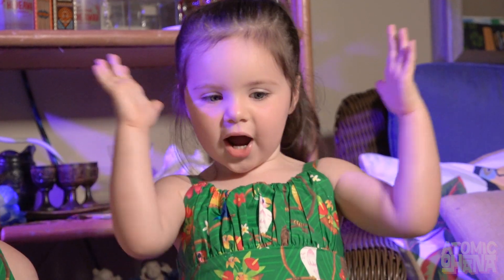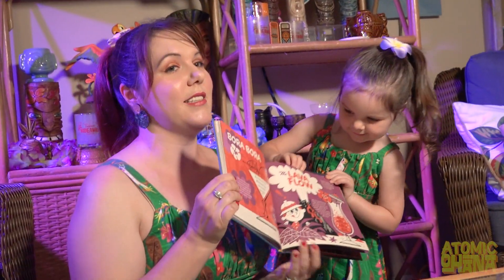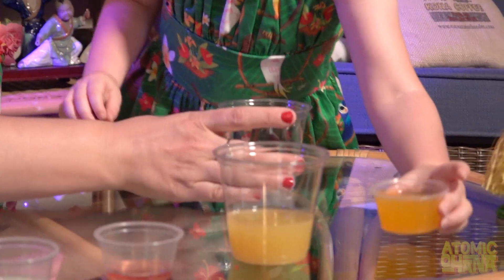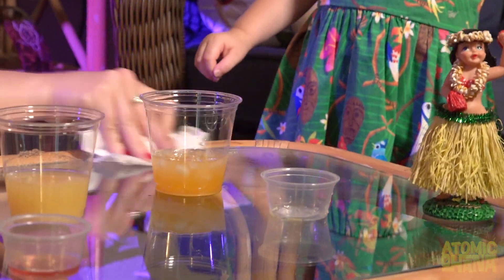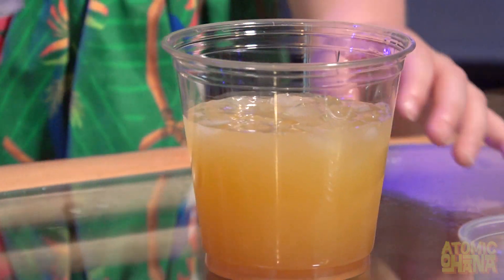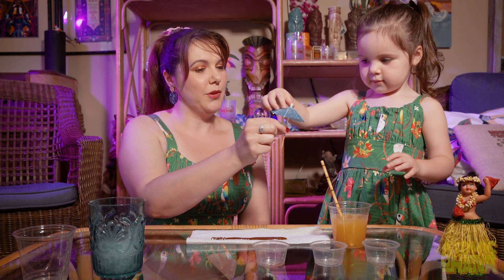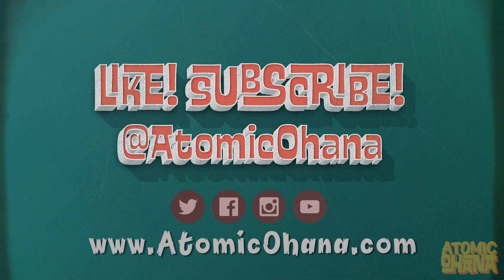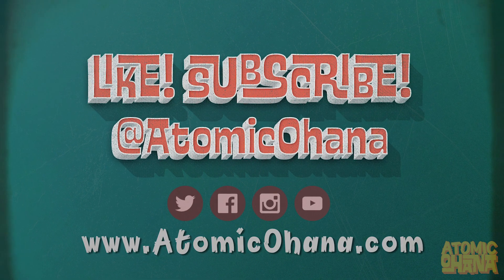TIKI TODDLER: The Bora Bora Juice Drink!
Atomic Ohana is mixing up kiddie cocktails from the book by  Stuart Sandler (Author) and Derek Yaniger (Illustrator)!

Let's try out this tasty blend of juices charmingly known as the "Bora Bora."